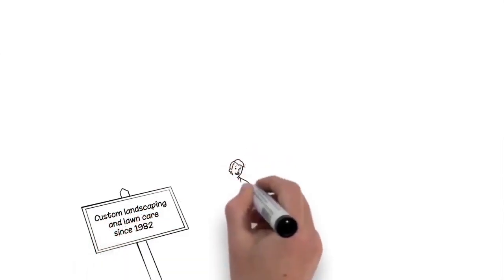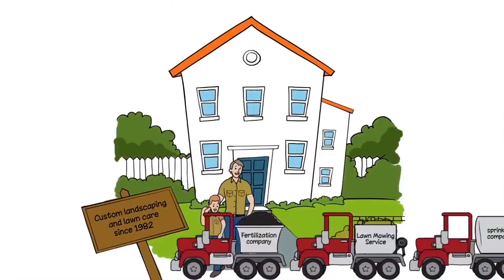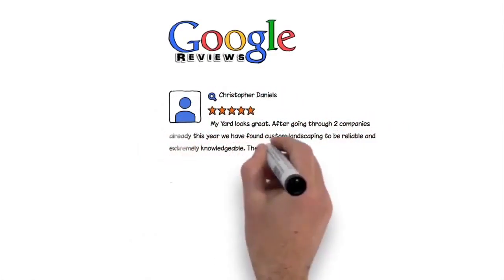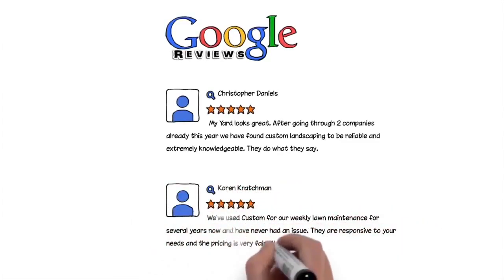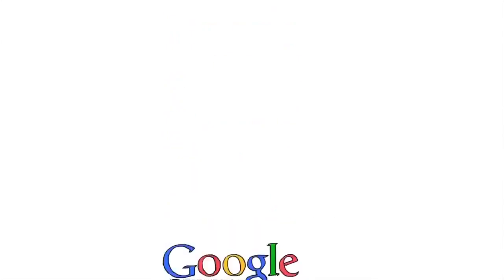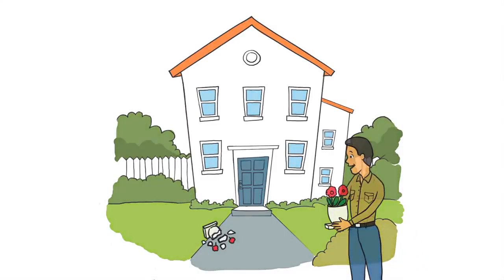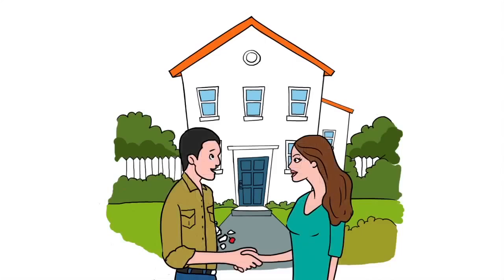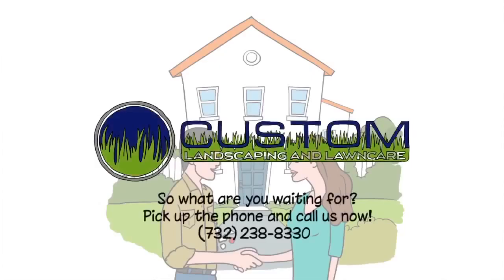Matawan NJ Landscaping Company 732 238 8330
Custom Landscaping and Lawn Care has been the top choice of customers in the Central New Jersey area for over 30 years for all their lawn care needs. Anything from Spring lawn care to aeration, to paver patios, to commercial snow plowing and snow removal, we've got you covered For more information call them today at or visit the website above.

0:01 Matawan NJ Lawn Care
0:03 Matawan NJ Lawn Mowing
0:05 Matawan NJ Lawn Service
0:06 Matawan NJ Lawn Mowing Service
0:11 Matawan NJ Lawn Mowing Services
0:14 Matawan NJ Spring Lawn Care
0:17 Matawan NJ Lawn Treatment
0:21 Matawan NJ Grass Cutting
0:26 Matawan NJ Grass Cutting Services
0:29 Matawan NJ Landscaping Services
0:35 Matawan NJ Paver Services
0:39 Matawan NJ best landscaping company
0:44 Matawan NJ Paver Walkway
0:46 Matawan NJ Paver Driveway
0:49 Matawan NJ Retaining Wall
0:52 Matawan NJ Paver Installation
0:56 Matawan NJ Landscaping
1:00 Matawan NJ Sprinkler Opening
1:03 Matawan NJ Landscaping company
1:07 Matawan NJ Pruning and Trimming
1:11 Matawan NJ Lawn Fertilization
1:14 Matawan NJ Fertilization Services
1:17 Matawan NJ Lawn Maintenance
1:20 Matawan NJ landscaping companies
1:24 Matawan NJ Landscaping Service
1:29 Matawan NJ Summer Lawn Care
1:33 Matawan NJ commercial landscaping
1:36 Matawan NJ residential landscaping
1:40 Matawan NJ Gutter Cleaning
1:42 Matawan NJ Gutter Services
1:45 Matawan NJ Fall Cleanups
1:48 Matawan NJ Snow Removal
1:50 Matawan NJ Snow Plowing
1:52 Matawan NJ commercial snow plowing
1:55 Matawan NJ snow removal services
1:58 Matawan NJ Lawn Aeration
2:00 Matawan NJ Sod Installation
2:03 Matawan NJ Pool Area Landscaping
2:08 Matawan NJ Landscape Lighting
2:11 Matawan NJ Mulching
2:13 Central NJ snow Removal
2:15 Central NJ spring lawn care
2:17 Central NJ Landscaping
2:20 Central NJ snow plowing
2:22 Middlesex County NJ Lawn Service
2:25 Middlesex County NJ Lawn Care
2:27 Middlesex County NJ Landscaping
2:30 Middlesex County NJ Lawn Mowing